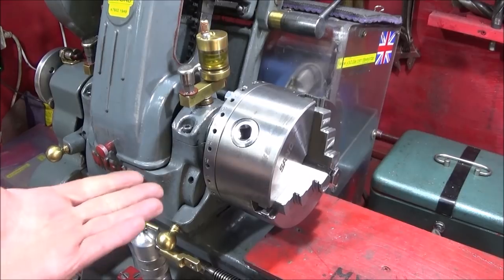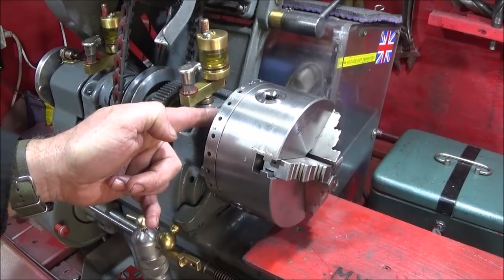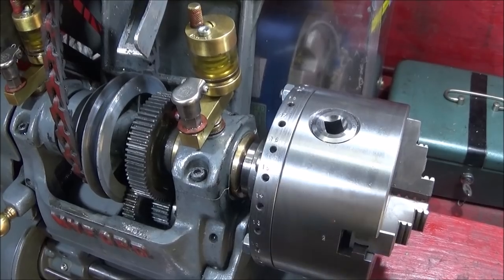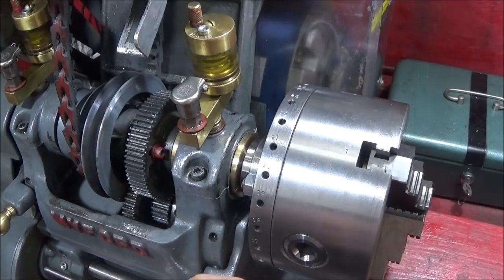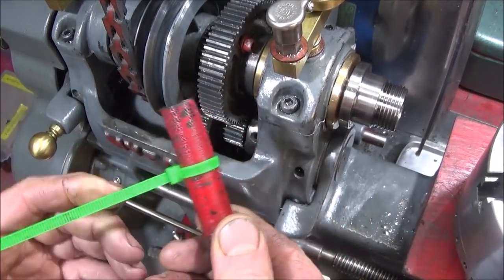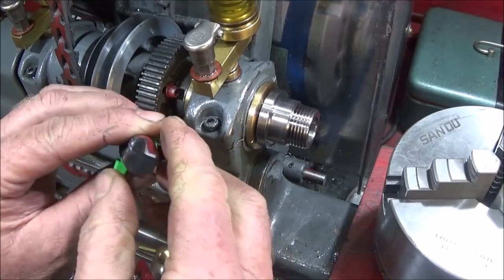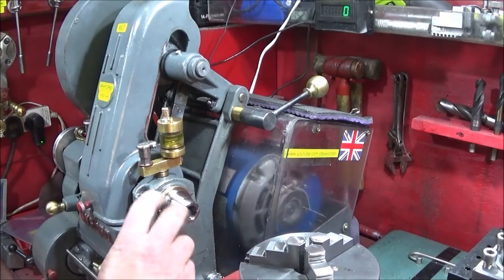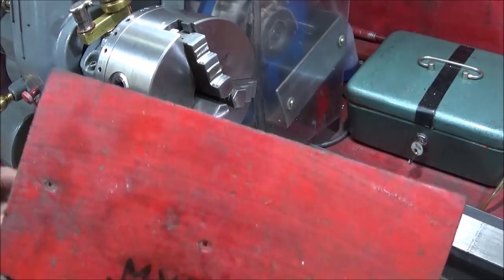A Simple Very Effective Myford Lathe Spindle Locking Tool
Make a simple pvc tool to lock the Myford lathe spindle Used for very easy tight chuck removal. No more ruined strap wrenches!